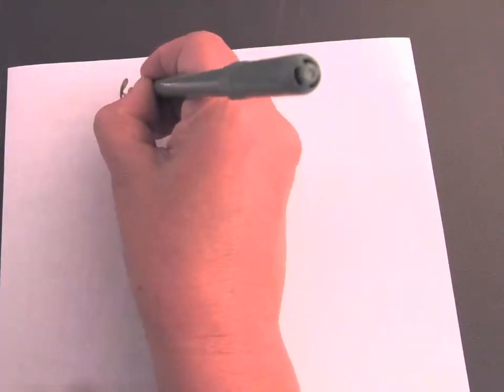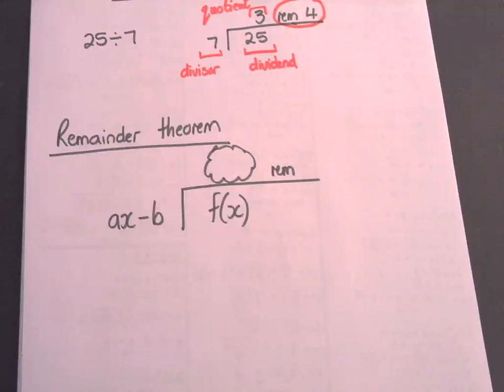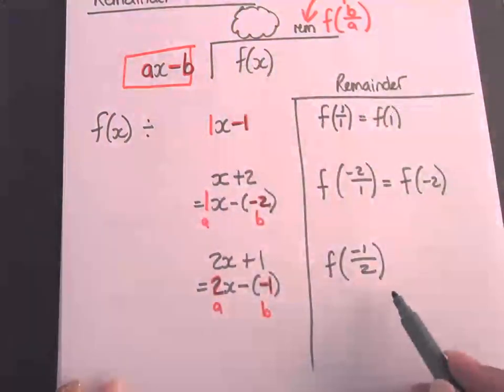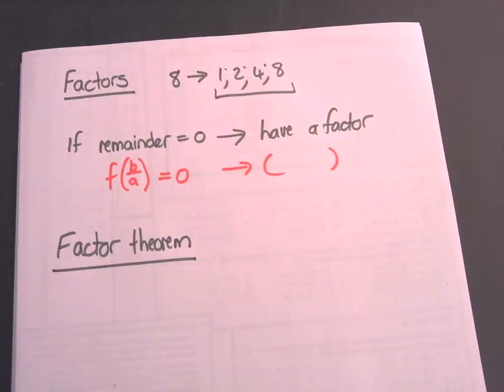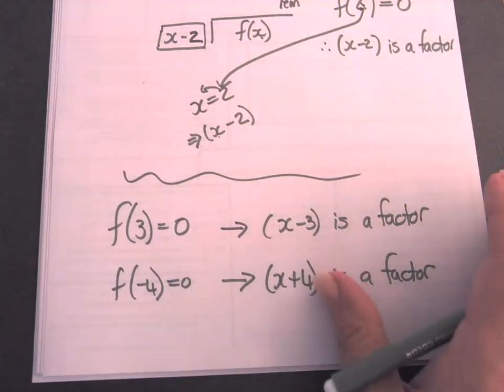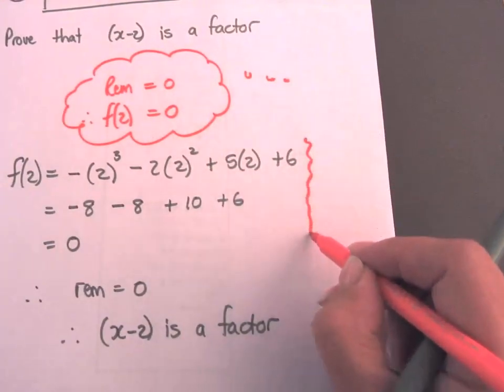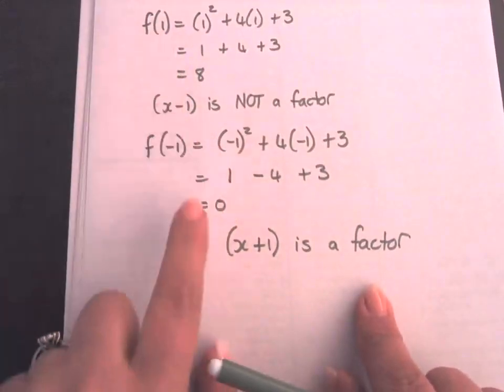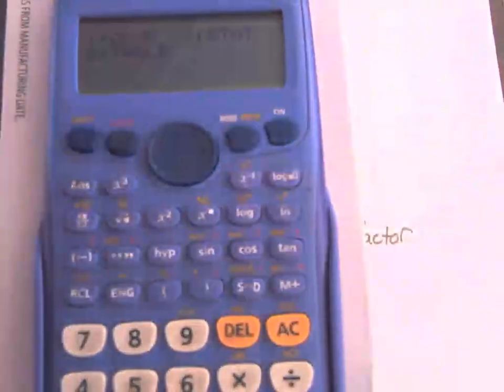Remainder and Factor theorem